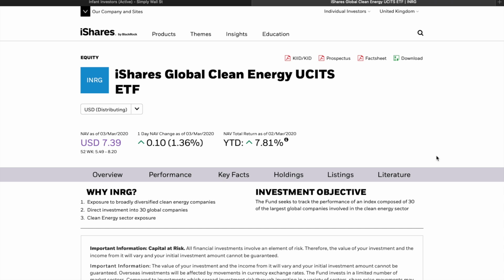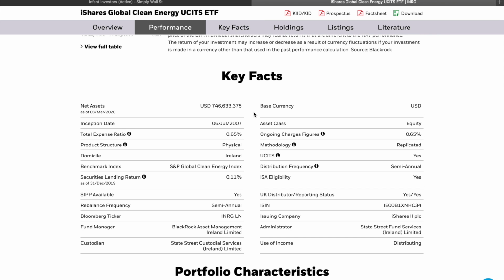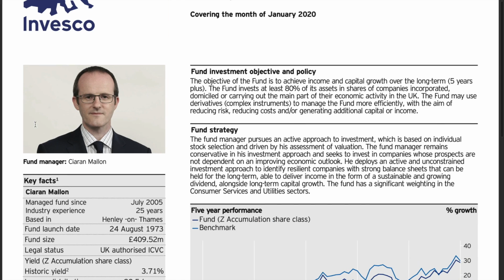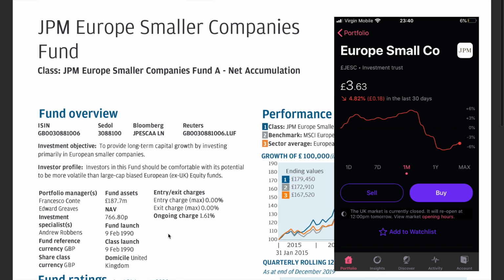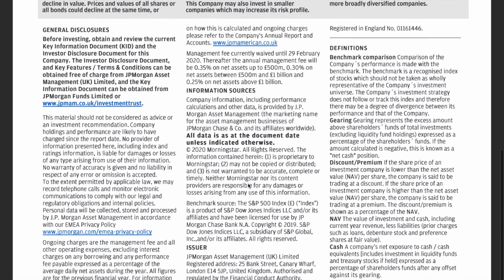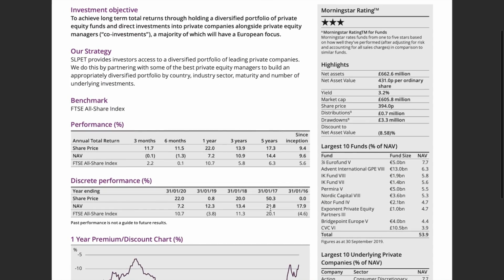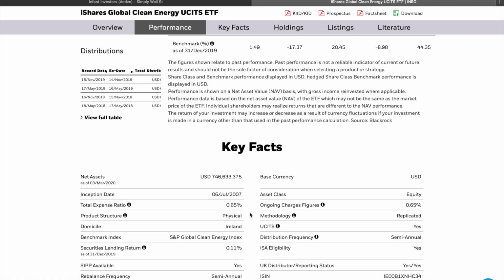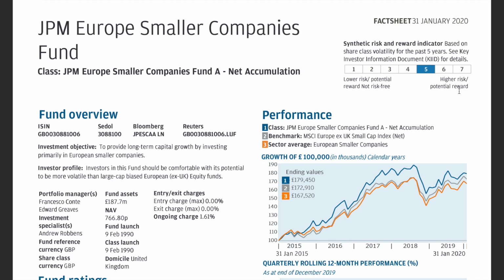I have received these 20 free shares on Freetrade [Part 1/2] | UK Stock Market Channel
I've Received 20 Free shares in this video, and I go through my thoughts on them..

Part 1/2 - Funds

BOOKS

► Intelligent Investor
► Shares made simple
► Build wealth and spend it all
► Rich Dad Poor Dad

stock trading
how to trade penny stocks
stock
top stocks to buy
td ameritrade
weed stocks
best stock
how to invest
how to trade stocks online
top stock
stock market for beginners
penny stock millionaire
trading
penny stocks for beginners
penny stock trading
Timothy sykes
telsa
robinhood
trading penny stocks
investing for beginners
market
finance
penny stock
trader
investing 101
trade penny stocks
invest
dividend investing
trading stocks
how to buy penny stocks
dividend stocks
elon musk
penny
investment
day trading for beginners
entrepreneur
day trader
profit
telsa model y
cnbc
us news
technical analysis
finance news
day trading live
world news
money tips
learn to trade
trading penny stocks for beginners
first time investing in the stock market
stock investing
news station
cable news
news channel
finance stock
how to invest in the stock market for beginners
robinhood portfolio
business news
financial news
stock market today
stocks to trade
for beginners
ways to start investing in the stock market
millionaire
sykes
stock investing strategies
ricky
stock market investing tips
robinhood gold
financial education
how to make money
cable
stock market investing
ziptrader
options trading
wall street
penny stocks to buy
techbuds
100 a day
live trading
day trade
bitcoin
swing trade
stock news
top stocks to buy in 2018
Tim
breaking news
passive income
day trading strategies
dividends
beginners
beginner
gutierrez
trade war
solutions
techbud
how to start investing
stock picks
swing trading strategies
wolf
forex
wall
invest in penny stocks
warrior
clay
economy
trading for beginners
penny stocks for dummies
how to make money online
warren buffett
101
getting started
how to invest in the stock market
best stocks
natural gas
instant
penny stocks
daytrading
stock market live
robinhood app
review
market crash
how to buy stocks
dow jones
nyse
nasdaq
options
day
trading strategies
gold
swing trading for beginners
robinhood stocks
robinhood trading
fundamental analysis
December stocks
how i learned to day trade
news
market today
portfolio
stock watch list
what to invest
how to day trade for beginners
tech stocks
thinkorswim
warrior trading
wealth
penny stocks 2020
how to invest in penny stocks
option trading
robinhood penny stocks
graham stephan
trading options live
tanner
recession
options trading live
where can i buy penny stocks
fox
stock earnings
personal finance
webull
best penny stocks to buy
top stocks 2019
trade talks
stock trader
s&p
robinhood options
robinhood investing
best stocks to trade
how to invest money
real estate
the motley fool
should I buy
rich
day in life
nasdaq
stocks for may
swing trading stocks
freetrade
techbud solutions
make money
entrepreneur
Robinhood
UK Stock market channel
US stock market channel